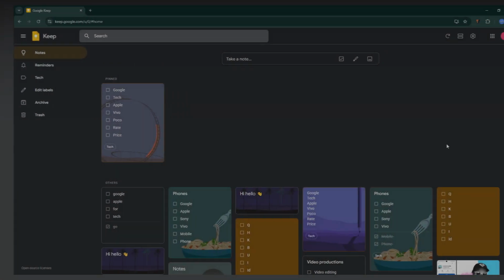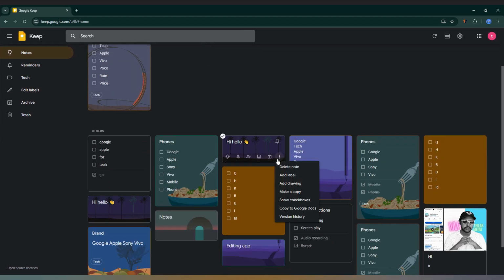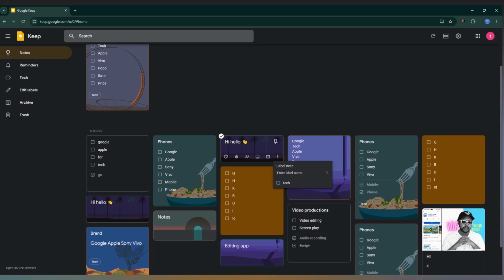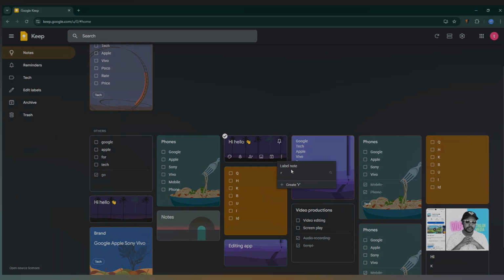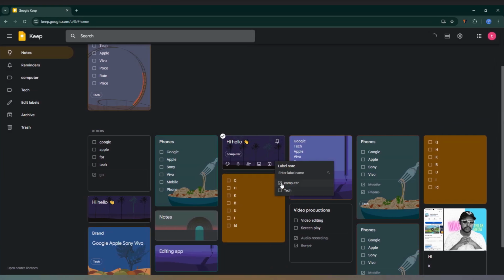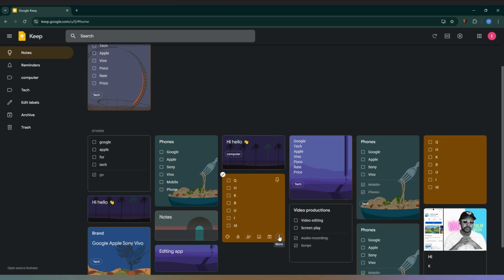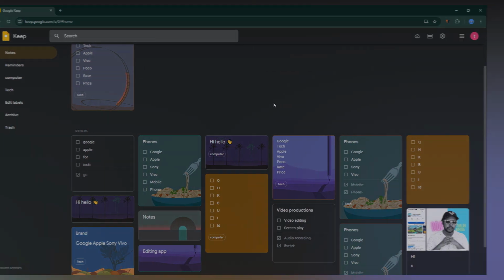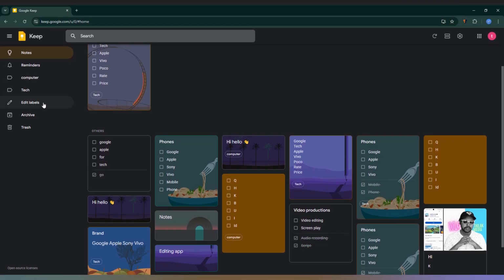How to create label in google keep pc